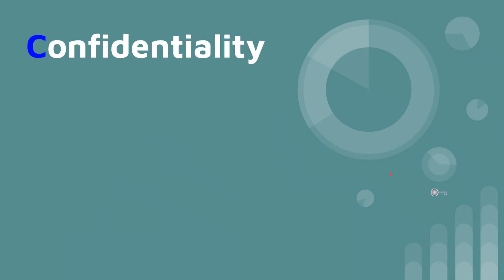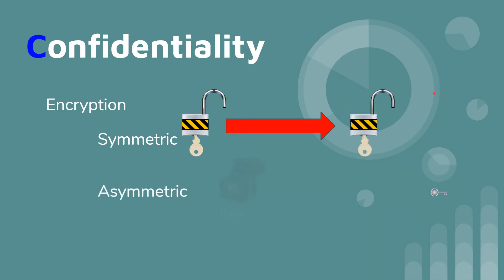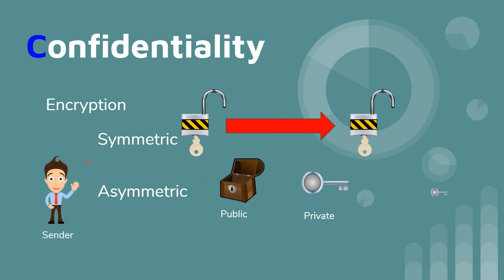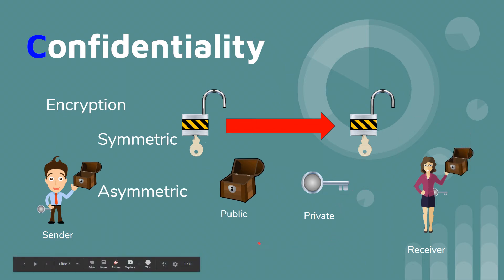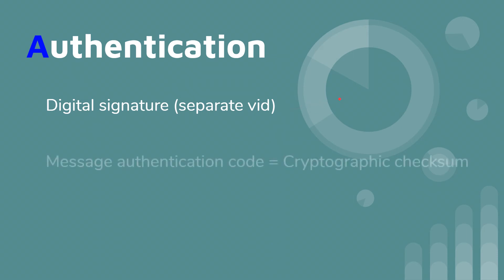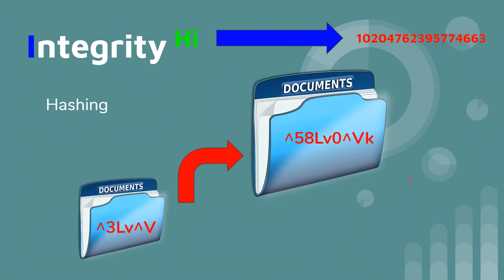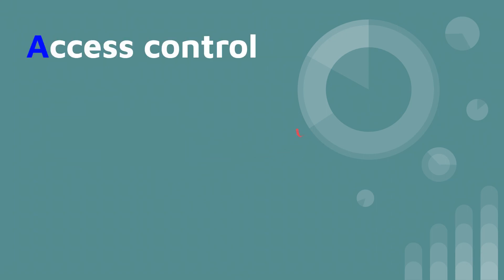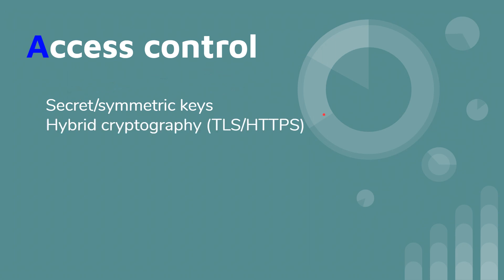CISSP Domain 3: Cryptography Services and How to Achieve Them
This video covers the five services/goals of cryptography and how to achieve them.  It covers how to achieve confidentiality, authenticity, integrity, non-repudiation, and access control through the various methods of encryption, hashing, uses of public and private keys, digital signatures, digital certificates, and public key infrastructures.  It is not all-inclusive, and so I recommend doing a deeper dive into your book or simply ask me to do a video on one of the topics.  where we have over 1200 practice questions and our free Super Study Guide.